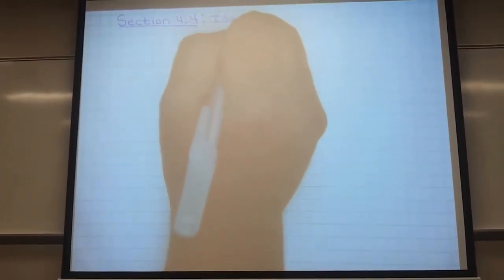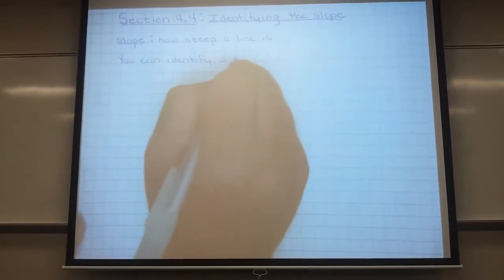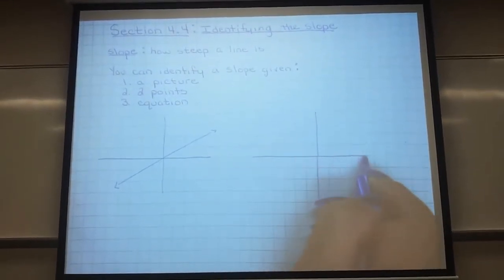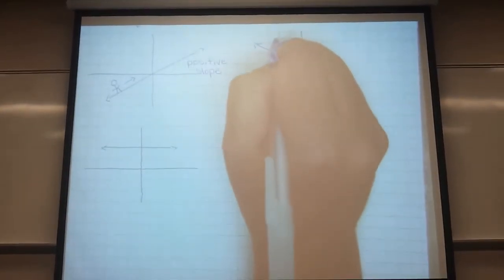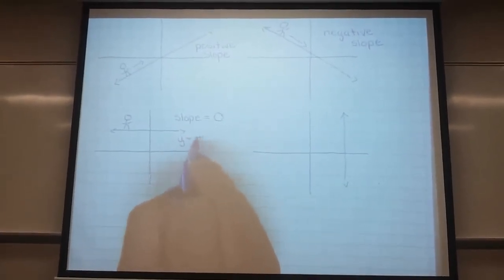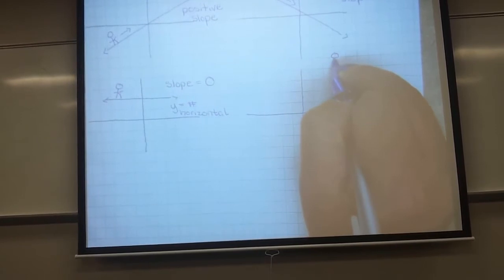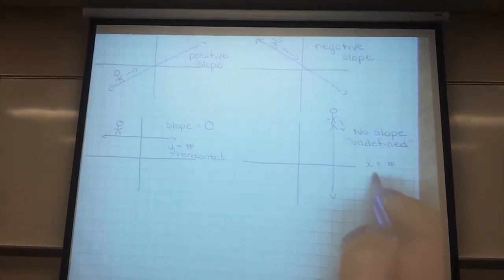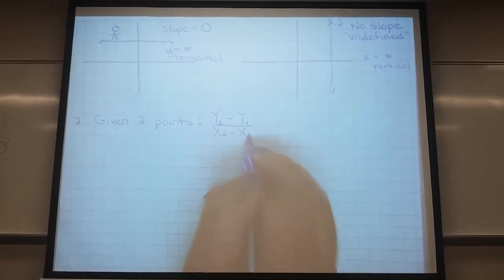Section 4.4 Pt 1_1.mp4